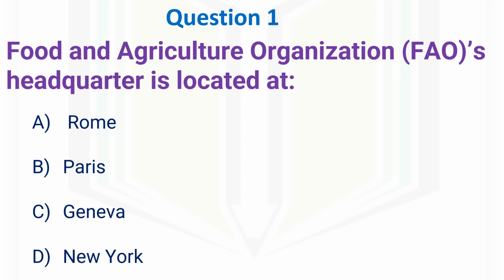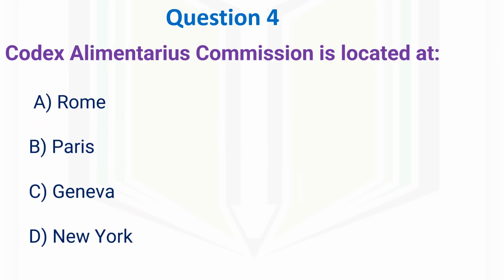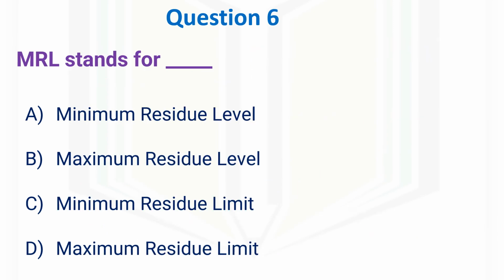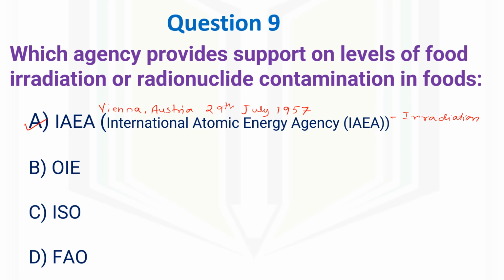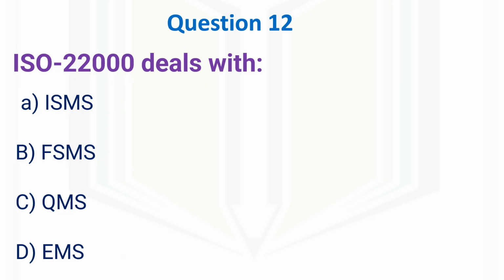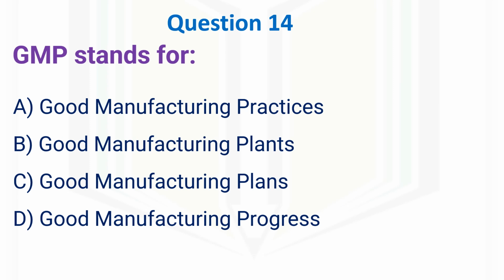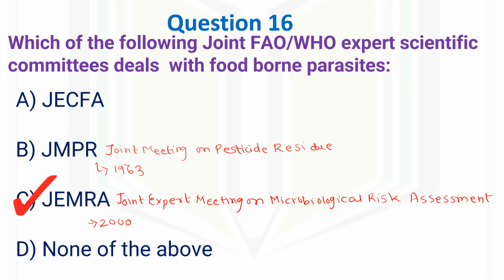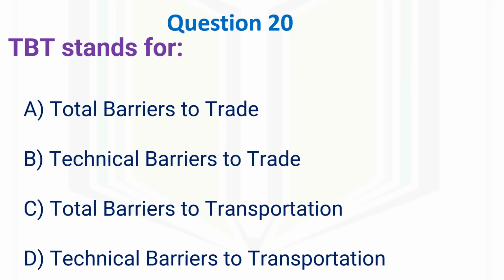National and International Food Standards MCQs | ICAR PG Food science and technology | ICAR-JRF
pgqp31- bhatinda, puducherry
pgqp08- bhu
pgqpO08- tezpur university